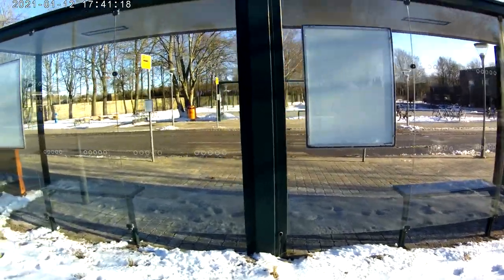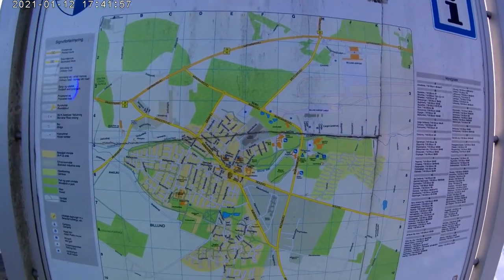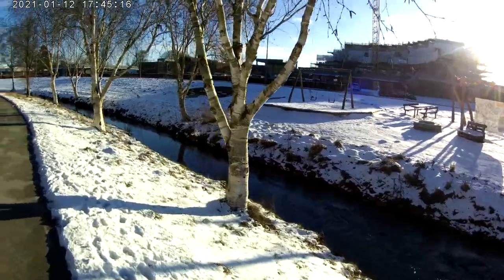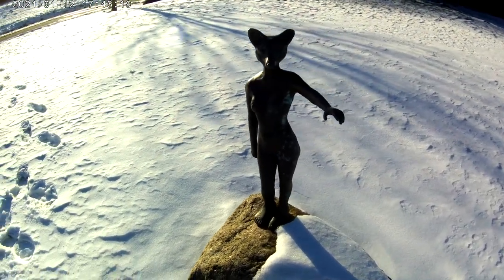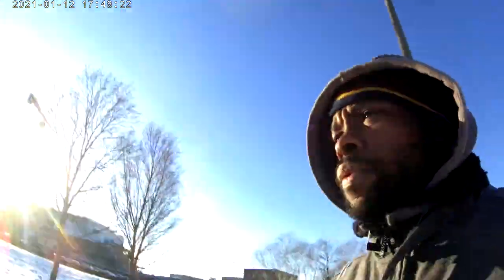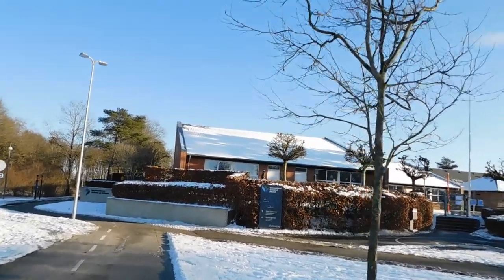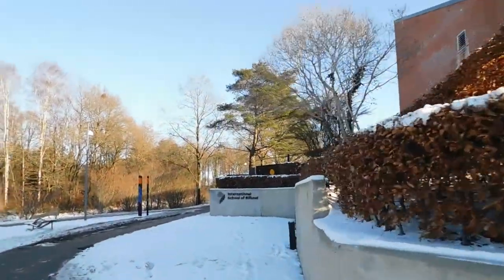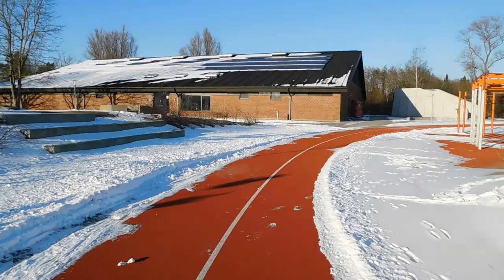Walking around skulpturpark billund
Walking around skulpturpark in billund I guess in summer it´s much better.